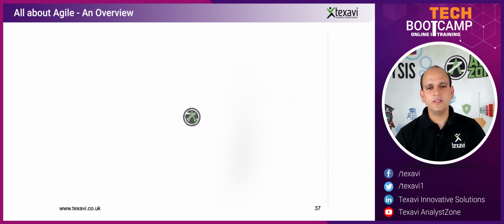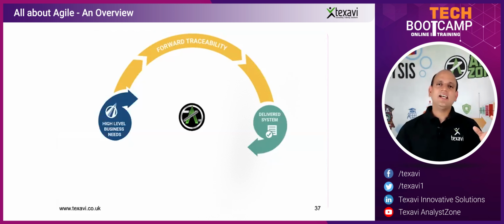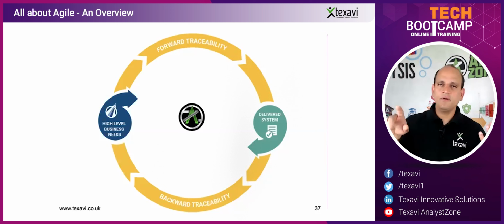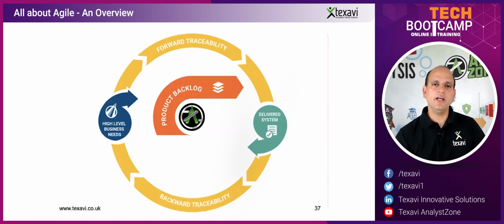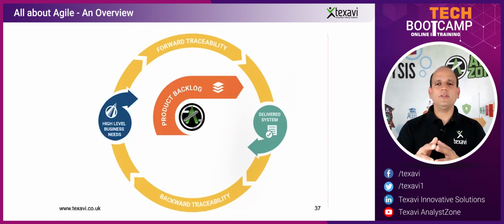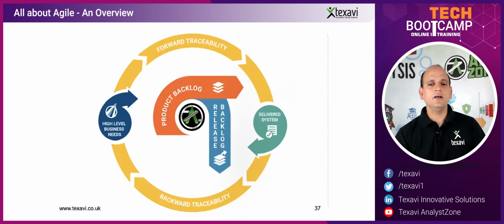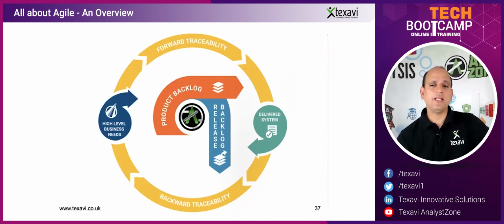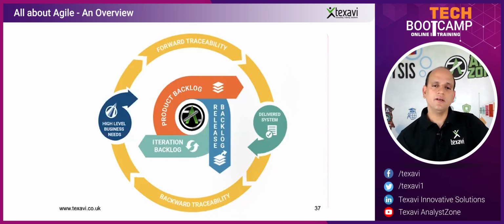How Does Traceability Contribute to Success in Agile Projects? Agility Through Tracking and Tracing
In this video from TEXAVI, Pardha Mantravadi walks us through the concept of traceability and how implementing this rigorously, translates into the critical success factor in projects following agile development methodologies. Traceability plays a significant role in change management and configuration management activities. It helps to understand the dependencies and links among several artefacts i.e., vision, requirements, architecture, high level design, low level design, database entities, blocks of code, test cases and finally builds. Traceability doesn't work only one way or top down, but also teams can trace the artefacts and activities all the way back up from builds and test cases through to the business requirements and vision. Also if rightly implemented and maintained using automated tools, traceability helps to perform impact analysis and gap analysis from any potential changes.

Watch the video to learn about the crucial role played by traceability in the context of agile projects implementing Scrum, Lean, Kanban, SAFe, Extreme Programming or any other methodology.